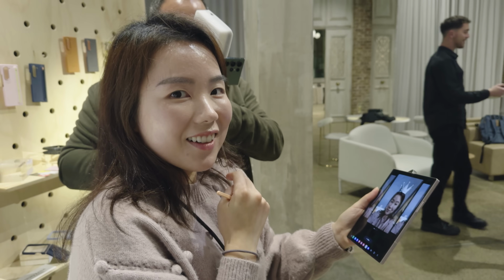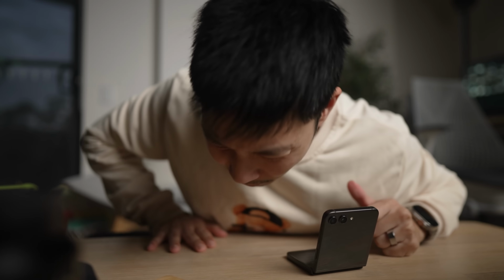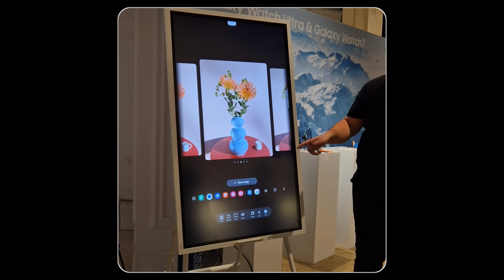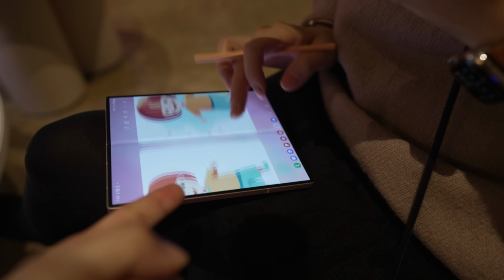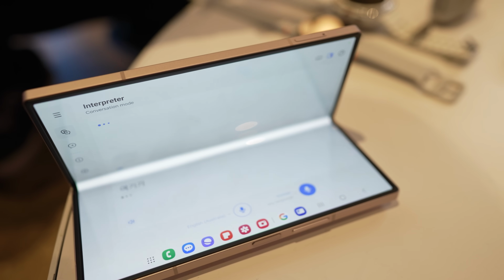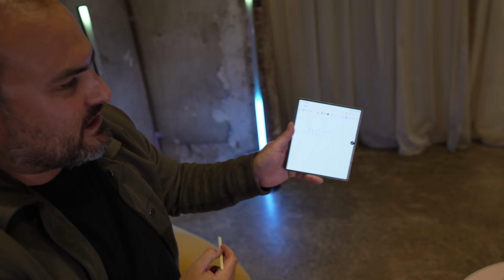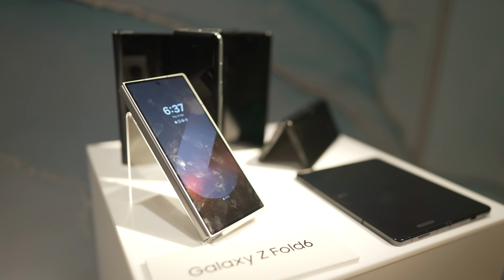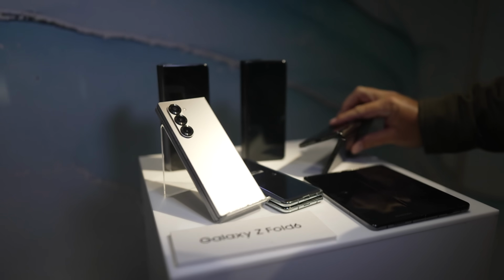Galaxy Z Fold 6 is near perfect.. will wife switch for good?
Got hands on with Samsung’s new Fold 6 and other Galaxy devices.

I made icon pack for Android!